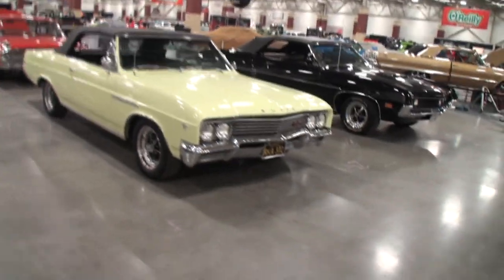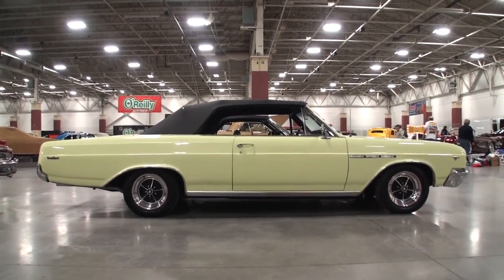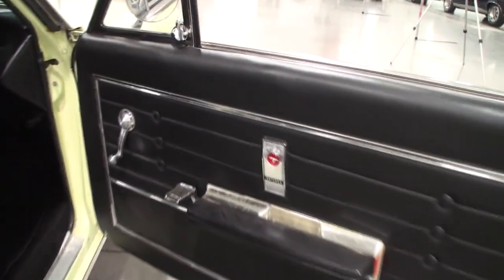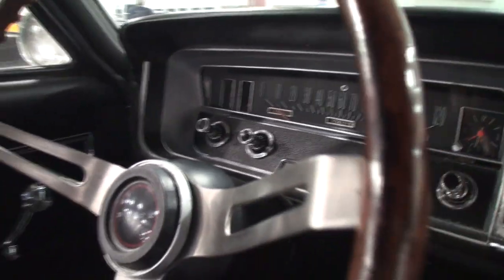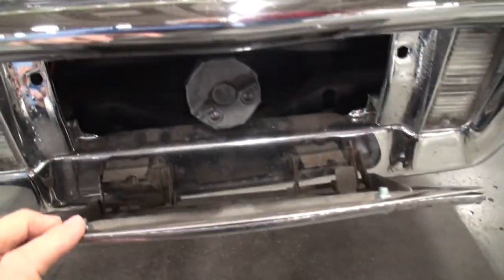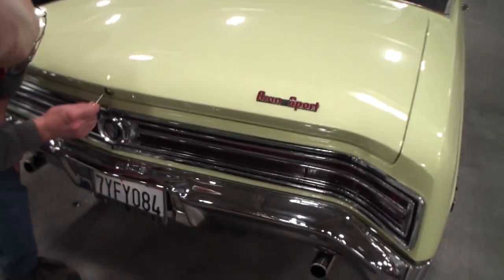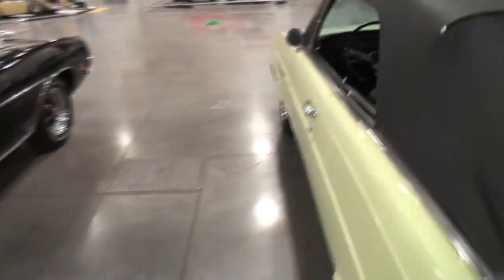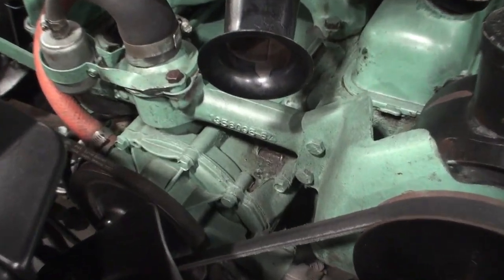1965 Buick Skylark Gran Sport Convertible in Yellow & Engine Sound - My Car Story with Lou Costabile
On "My Car Story" we're at the Wisconsin State Fair Park in West Allis WI on 2-22-18 at the World of Wheels car show.

We're looking at a 1965 Buick Skylark Gran Sport Convertible in Yellow Paint.  The car has the 401 CI “Nailhead” engine.

The car's Owner is Herb Ahnert.  Herb’s had the car for 2 months.  He said a Friend in California shared the car is available so he purchased it.

Looks like a nice enjoyable ride.